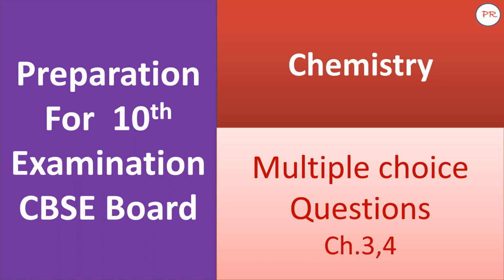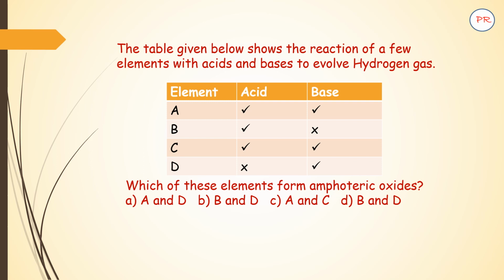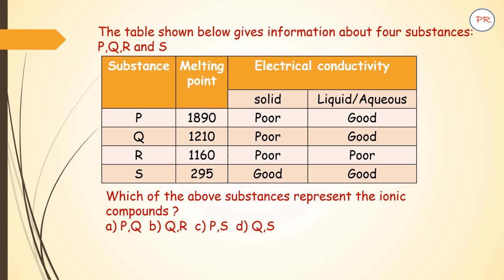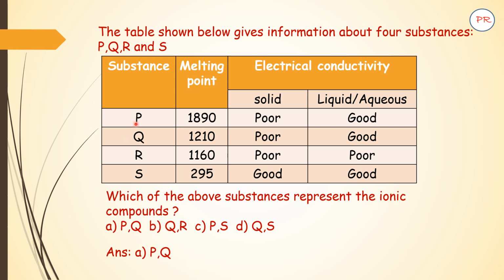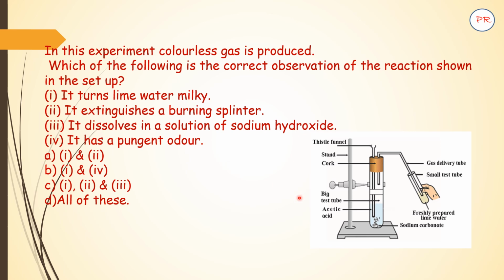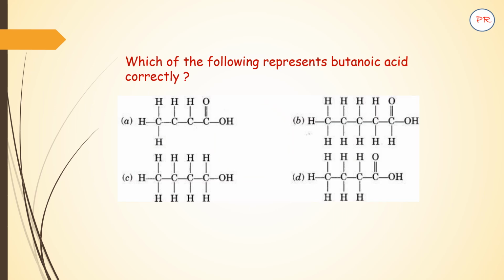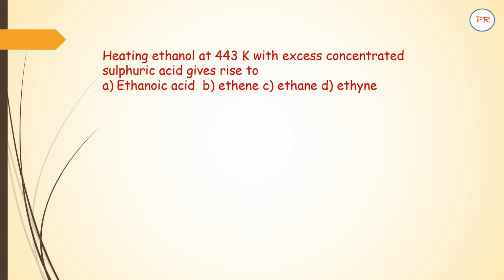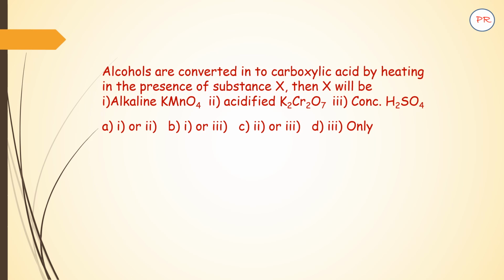Chemistry MCQ Ch.3 & 4 || 10 th CBSE || CBSE Science || CBSE Exam || PR Edutech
Click here to understand How to score Marks in Multiple choice questions.
In this video I am going to give you some Multiple choice questions from Chemistry Ch.3 & Ch.4.
cbse cbse 10 science cbseclass 10#cbseboard#cbse science#class10science#class10science Ch.3#class10scinceCh.4